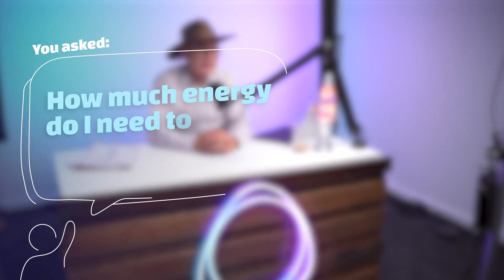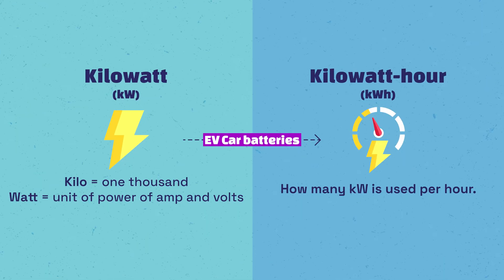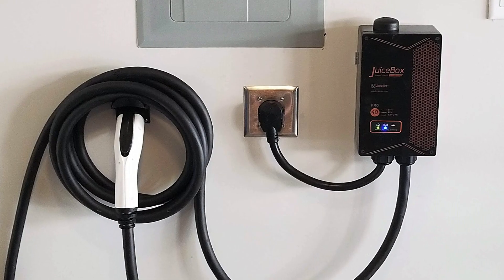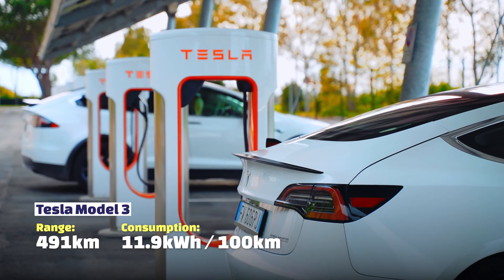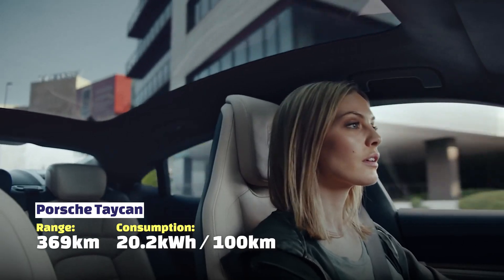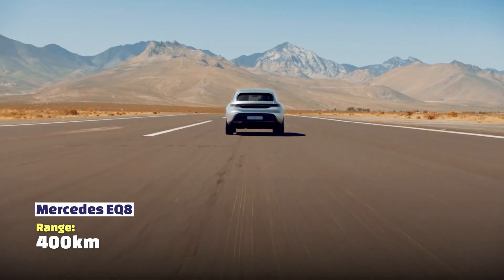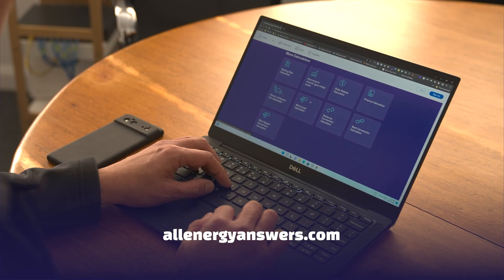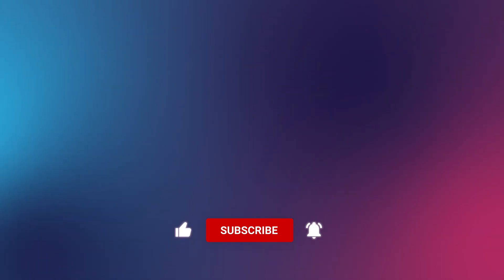Calculating kW/h for Electric Car Charging!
Curious about how many kW/h are needed to charge different electric cars? In this informative video, our energy expert breaks down the detailed answer to this common question among electric car owners and prospective buyers. Join us as we delve into the concept of kilowatt-hours (kW/h), explore the cost implications, and compare various popular EV models in Australia. Don't miss out on this eye-opening discussion!

If you want more more information on this particular topic click here for more

Time Stamps
00:00 Introduction
00:26 Understanding Kilowatt-Hours (kWh)
00:53 Exploring the Average Electricity Prices in Australia
01:33 Factors Affecting Charging Costs: Home Charging vs. Public Charging
01:57 Analysing Popular EV Models in Australia
02:12 Tesla Model 3
02:26 MG ZS EV
02:37 Nissan Leaf
02:50 Mitsubishi Outlander PHEV
03:03 Porsche Taycan
03:17 Hyundai Kona
03:27 Volvo XC40
03:40 Hyundai IONIQ 5
03:52 Mercedes EQ8
04:30 Considering Driving Environment and Electricity Rates